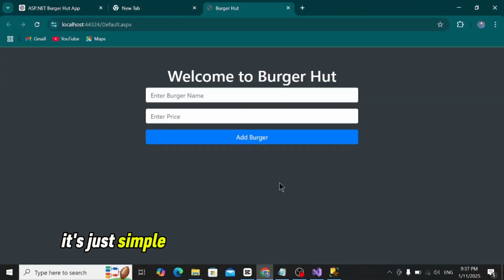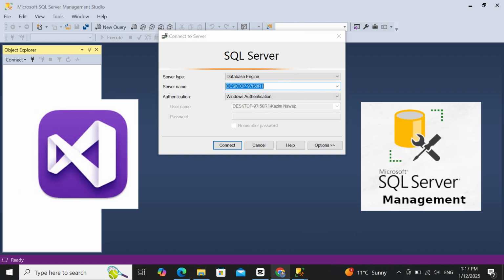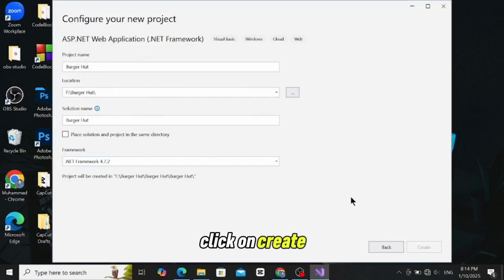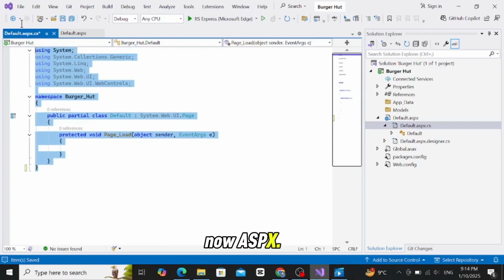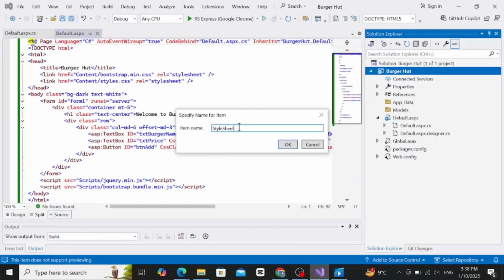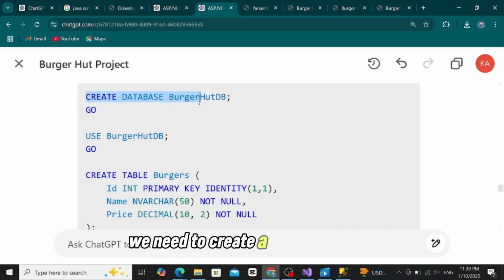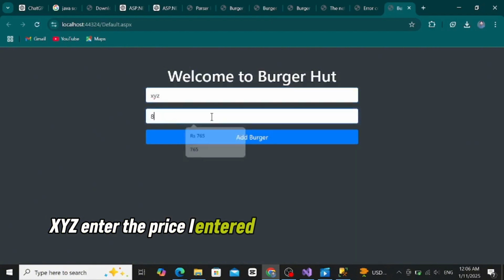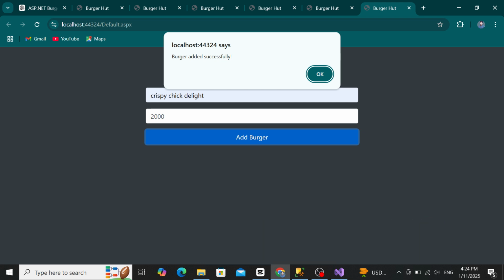How to make a website using chat gpt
How to Make a Full Fledge Responsive Web application using ASP.NET Framework with CHAT GPT | Complete Guide

This Project Prompt:
"Give me complete guidance to build a full fledge application in asp.net in C# language from starting the new project to the storing the data in the database using SQL management and visual studio , give me all sections like ASPX, CSS, BOOTSRAP, JAVA SCRIPT , JQUERY , database files and all other required files code, web application should be responsive, in sections with their explanation , theme should be black and the project name is "Burger Hut"

 ► Software engineering
 ► Computer science
 ► Freelancing(online earning)
 ► Engineering Lectures
 ► School Syllabus
 ► Competitive Exams
 ► Technology based education

 support us for more information...
3) Do Sharing with others..